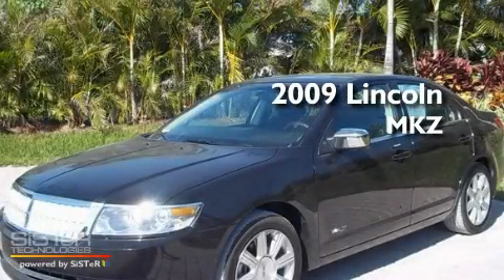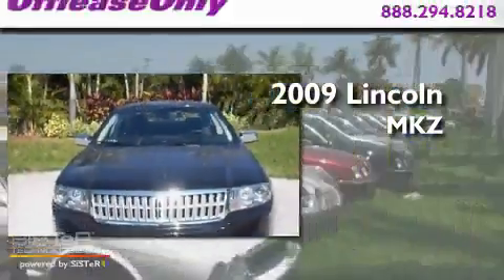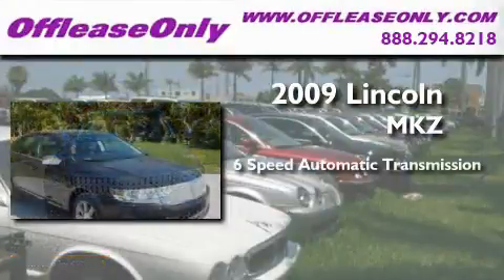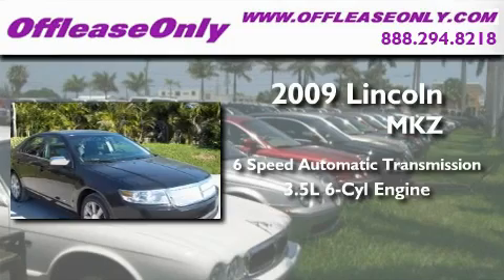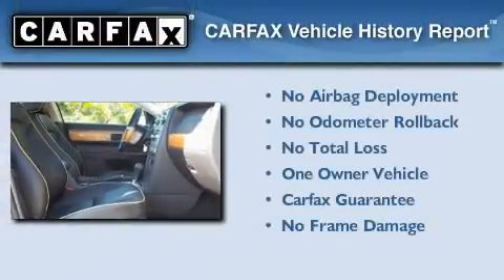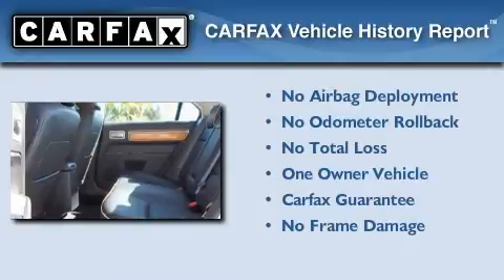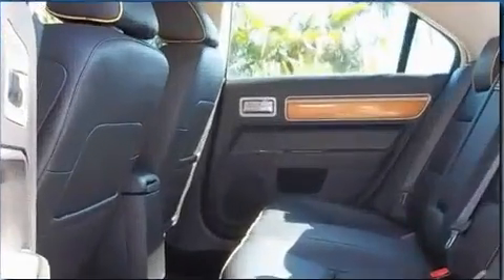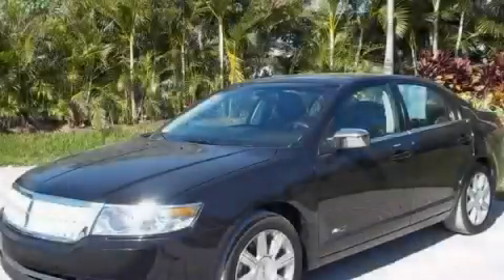2009 Lincoln MKZ Coconut Creek FL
Year: 2009
 Make: Lincoln
 Model: MKZ
 Engine: Gas V6 3.5L/213
 Trans.: Automatic
 Exterior: Tuxedo Black Metallic
 Miles: 37,007
 Interior: Dark Charcoal
 Stock: 26669

 2009 Lincoln MKZ Lake Worth FL